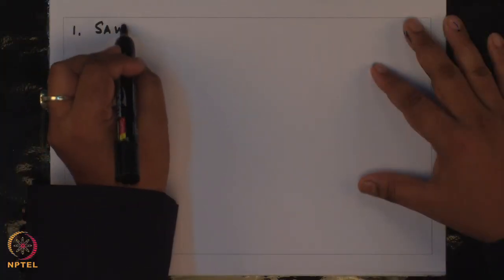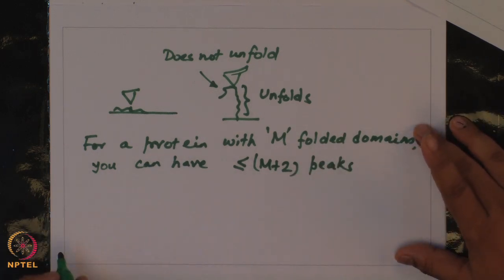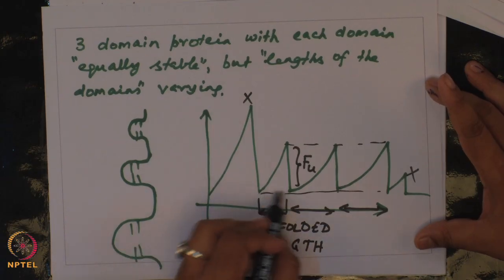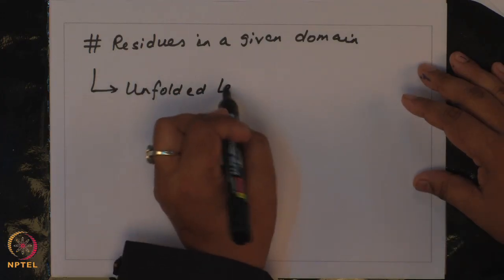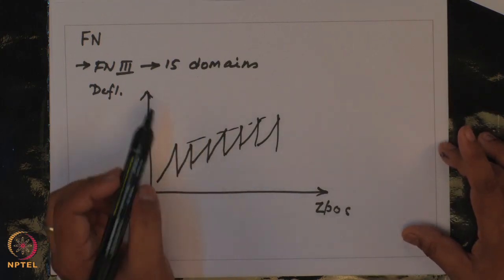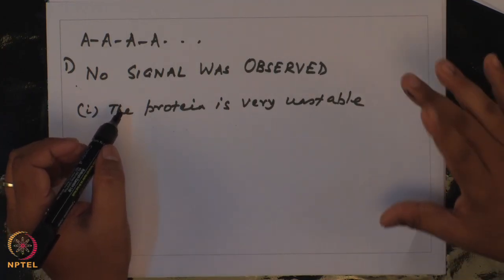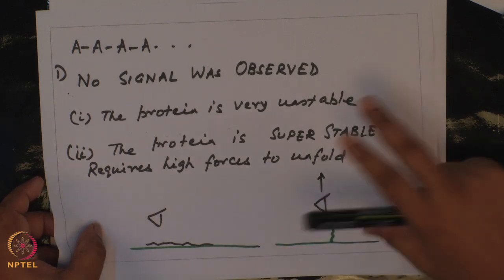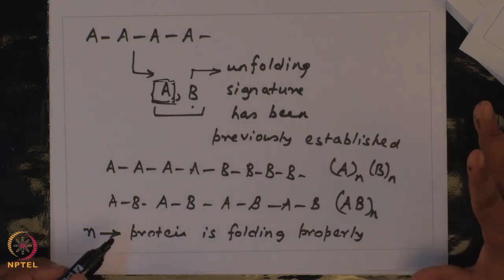Design of Protein Constructs for AFM